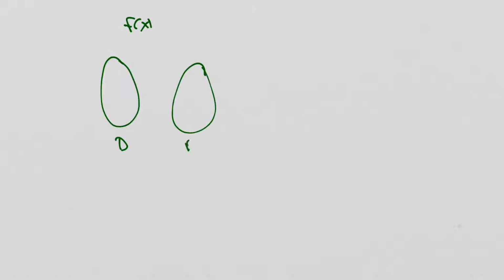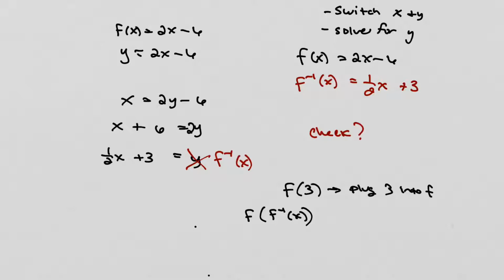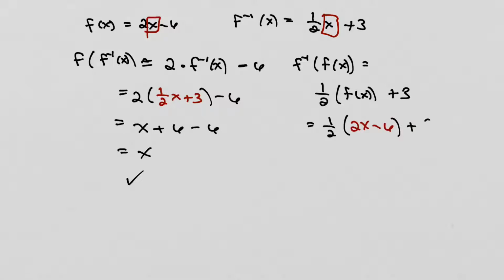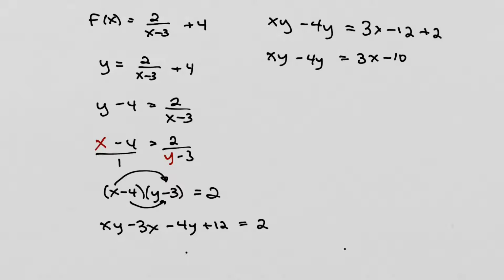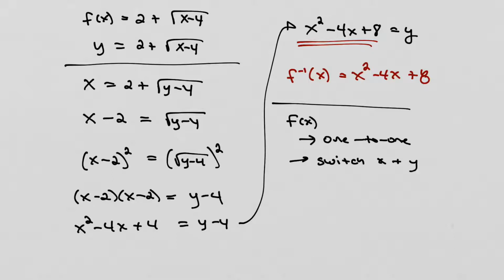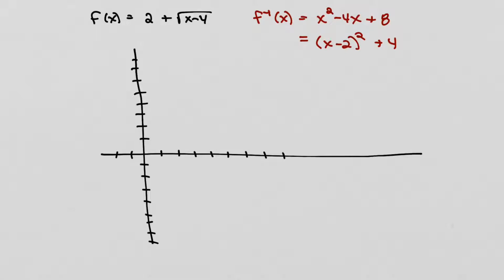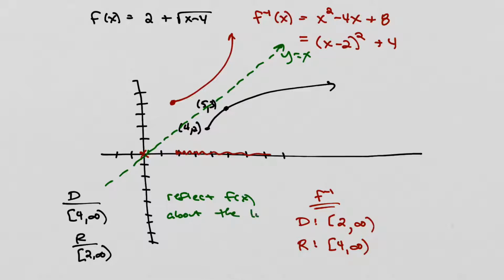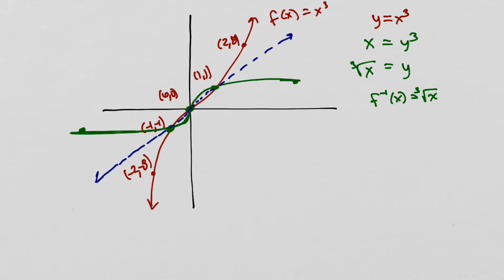Inverse Functions Part 2